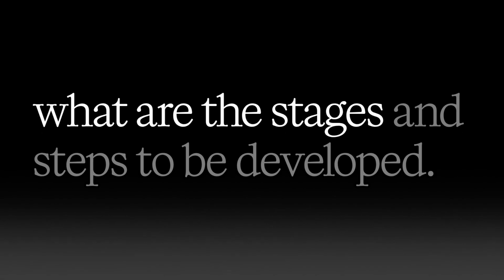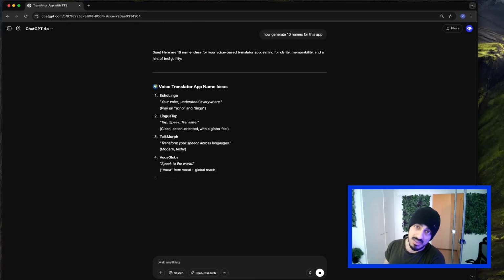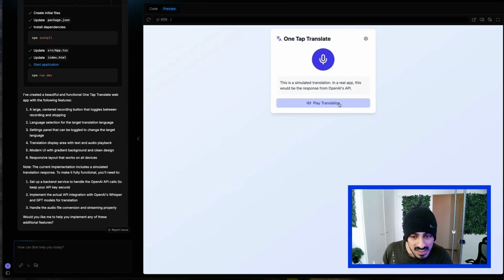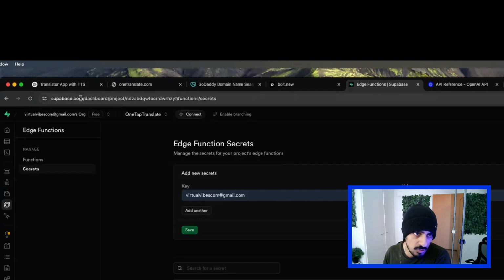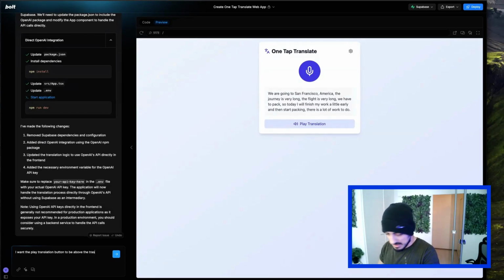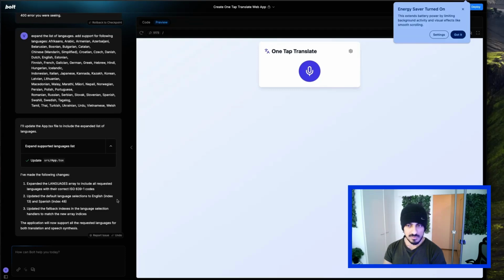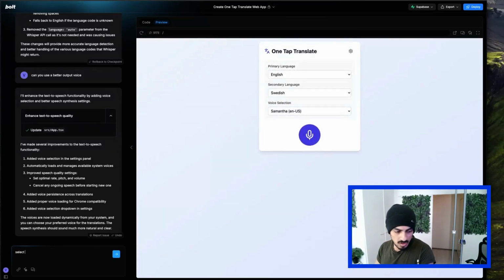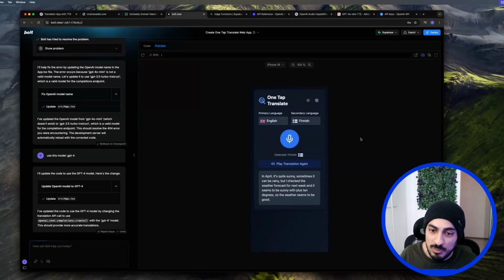I Vibe Coded a Real-Time Voice Translator for 45+ Languages (You Can Use It For Free)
Learn how I built an app that translates over 45 languages in real-time! 🗣️🌐 This video documents the entire process, from initial concept to final product. See the coding 💻, design, and testing that went into creating this amazing tool.

Chapters:
0:00 Engineering the App
3:20 Brainstorming the name of the app
6:20 Building the Translator App
12:45 Testing and improving the no code App
25:00 Improving UI and Functionality
27:00 Demo: Onetaptranslate.com